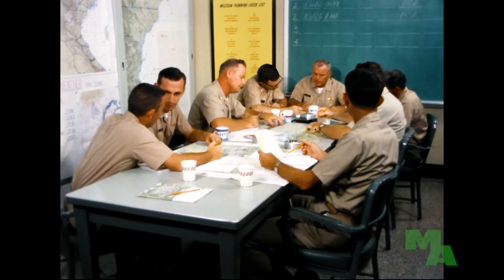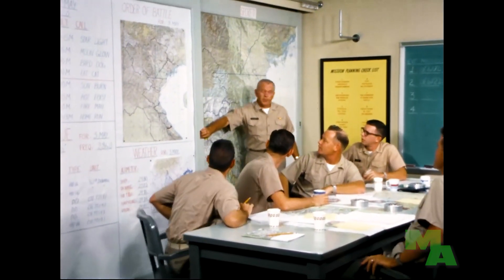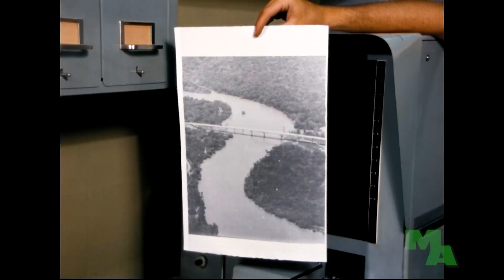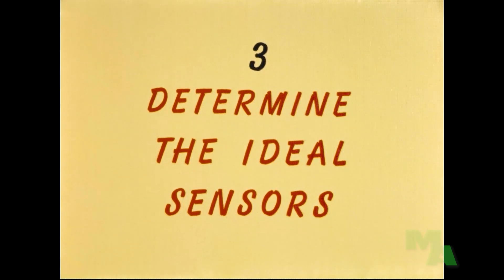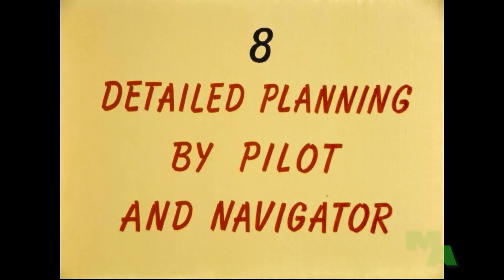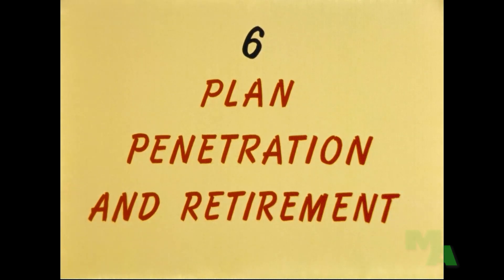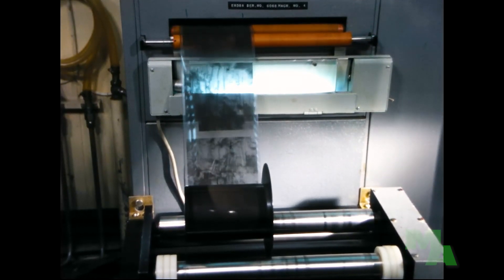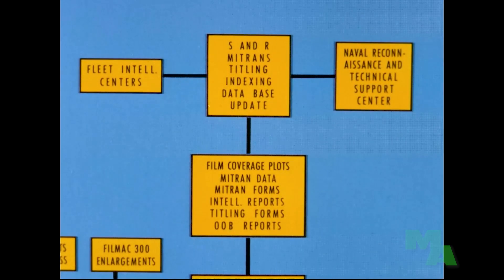I.O.I.S. (Part1): U.S.N. Mission Planning for Carrier Ops – 1967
I.O.I.S. stands for "Integrated Operational Intelligence System." In 1967 during the Vietnam War it was the U.S. Navy's Topic Secret Intelligence gathering and mission planning unit using state of the art computer systems for analysis and mission plotting. This video (Part 1 of 3) shows the initial steps of mission planning and gives an overview of the various elements active in I.O.I.S. operations Information was gathered from photo reconnaissance & radar detection flights and integrated with Intel from foreign & domestic intelligence services like the C.I.A to identify targets or areas for further analysis.